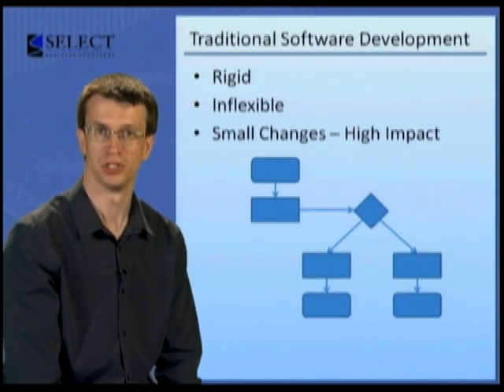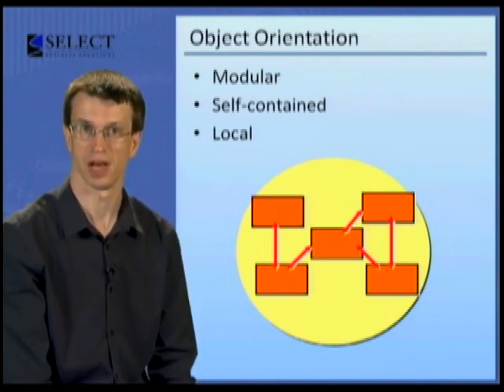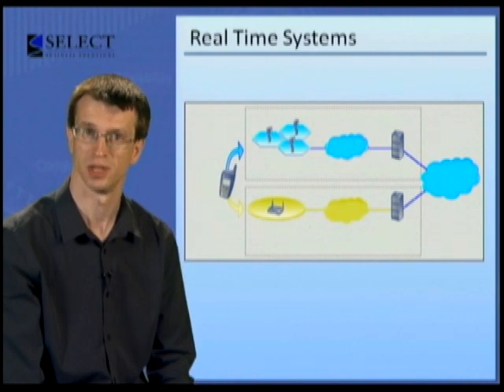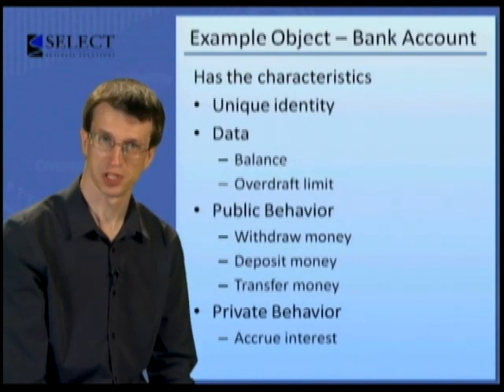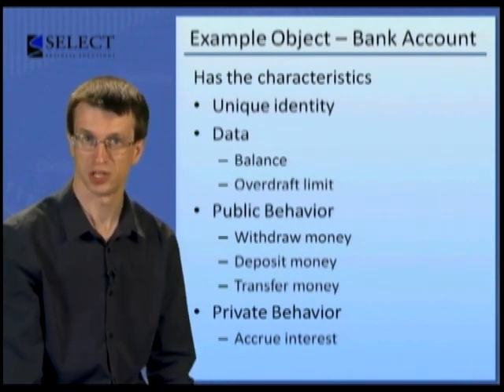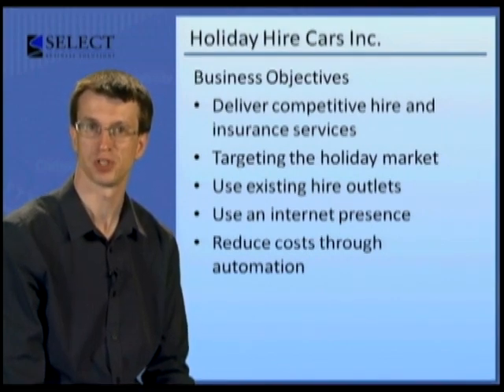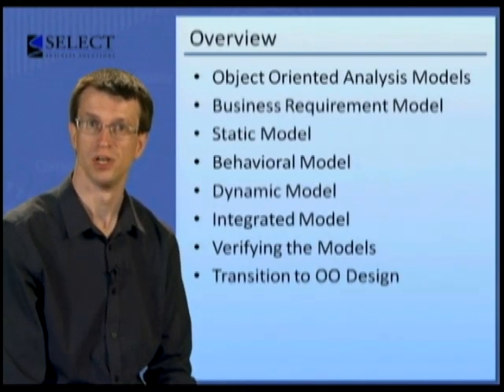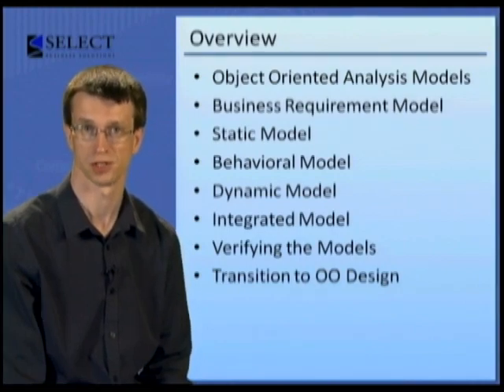Object Oriented Analysis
From the module set "Object-Oriented Methods".

Object Orientation provides a way of representing the elements, behaviours and data of the business world as objects that interact with one another in support of a business function or process.  The modular and self contained nature of object orientation helps to localise the impact of change across the system.
This fundamental change to software development will make the software systems that you design and build using Object principles and technologies far easier for your IT project teams and businesses to:

    * Develop and deploy;
    * Change and maintain;
    * Understand and use by the business and operational communities.

Object Orientation is an equally applicable approach to describing and creating real-time systems such as those found in flight control and telephony networks.